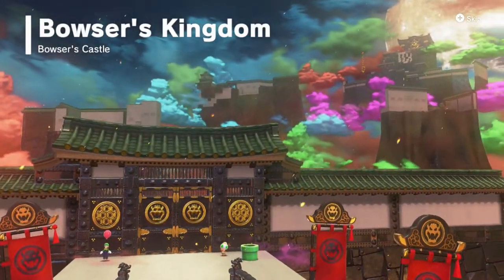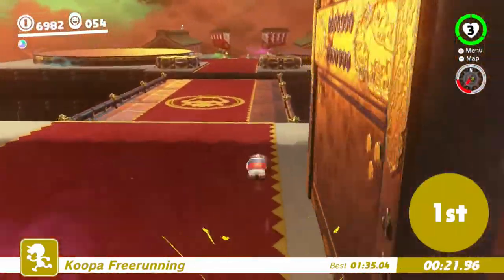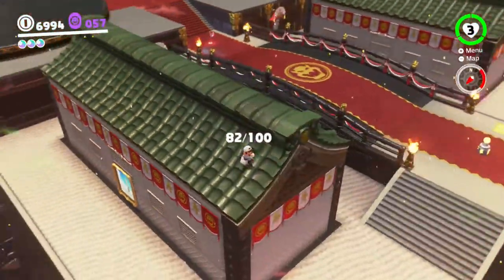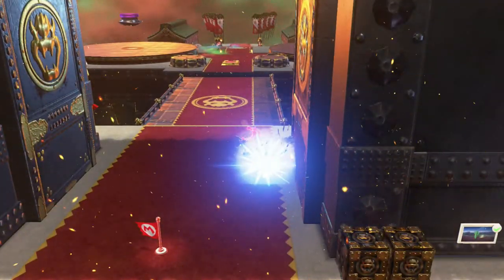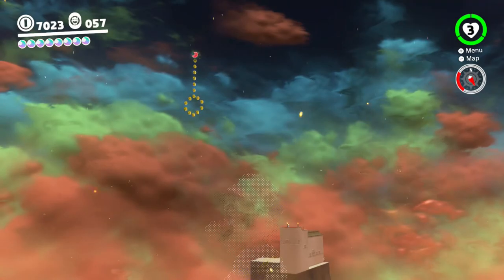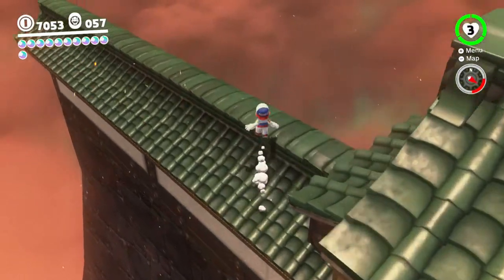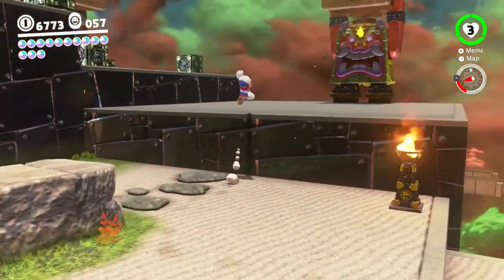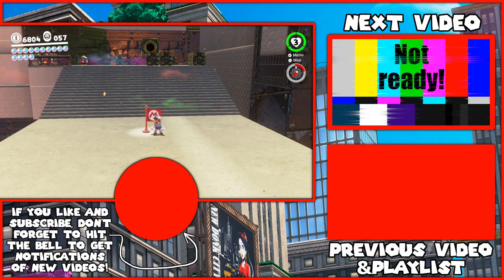Super Mario Odyssey 100% Walkthrough Part 69: Aim True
Pokio is getting more work here by sticking it's nose where it belongs and pool-shotting firework bombs into blocks. There's also some really fun long jumps to pull off during Koopa Freerunning, jumping on a boss and ogres, plus flag jumping... So much to aim for, so little time! Well, for one part.

Time Stamps:

---Bowser's Kingdom---
0:00 Intro
5:14 Wandering. :P
16:54 Unlocking Bowser's front door again
18:44 HINT TOAD!
24:21 Outro

---Power Moons---
0:35 Bowser's Kingdom Regular Cup
2:54 Bowser's Kingdom Master Cup
6:23 Taking Notes with a Spinning Throw
7:17 Invader in Bowser's Castle
8:29 Jumping From Flag to Flag
10:02 Inside a Block at the Gate
11:20 Peach in Bowser's Kingdom
12:58 Stone Wall Circuit
14:17 Third Courtyard Outskirts
15:00 Taking Notes: On the Wall
16:00 Behind the Tall Wall: Poke, Poke!
17:50 Small Bird in Bowser's Castle
19:17 Caught on the Iron Fence
20:15 Exterminate the Ogres!

---Purple Coins---
7:05 3 on the left roof in front of the dual boss arenas